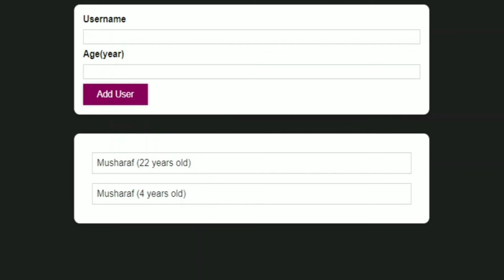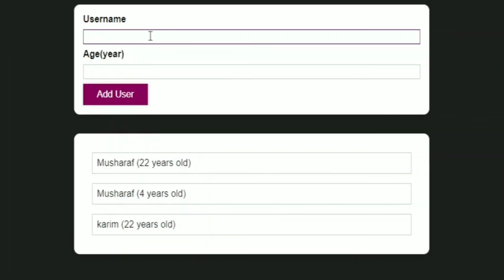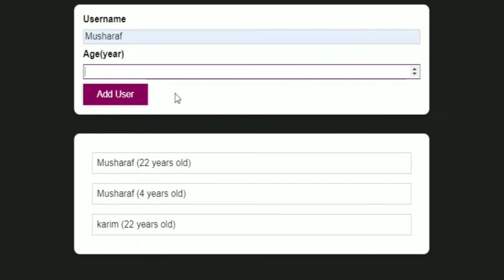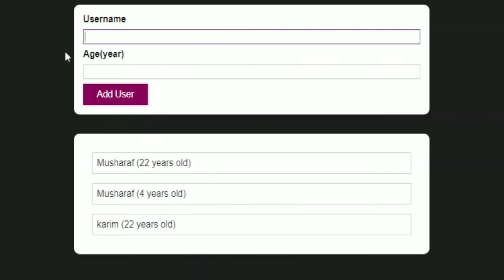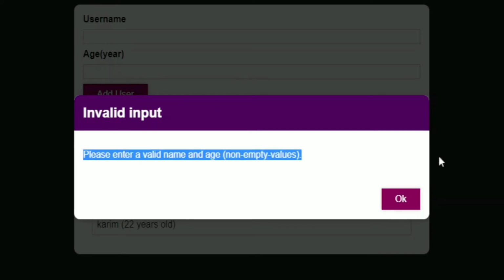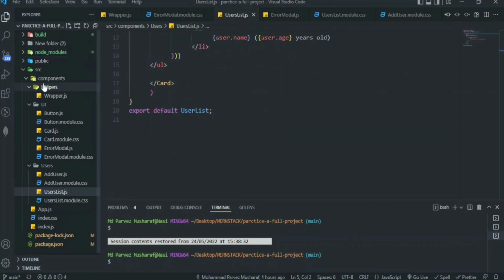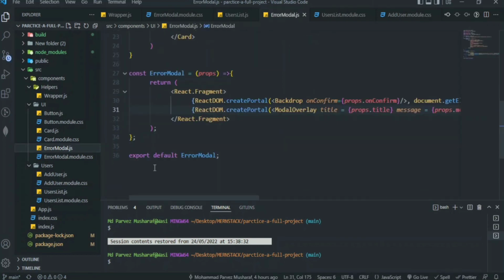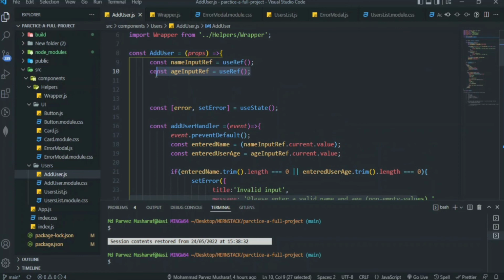React.js project idea for beginner || Frontend developer bd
It's a very beginner friendly project. As a beginner react developer you can do it for the purpose of learning.